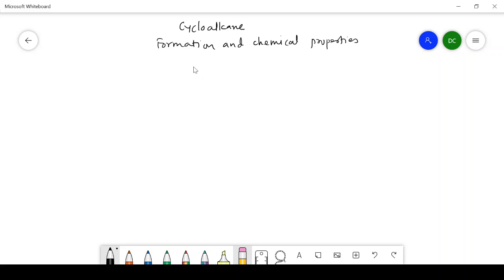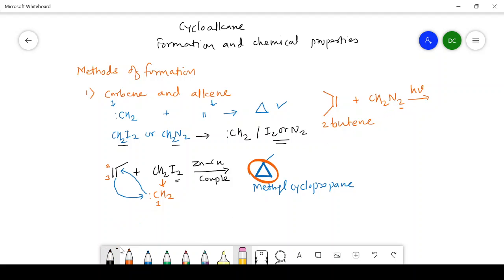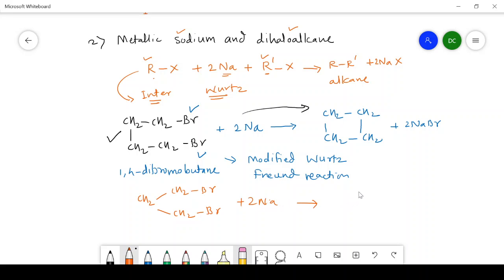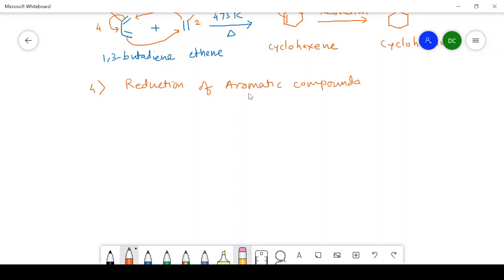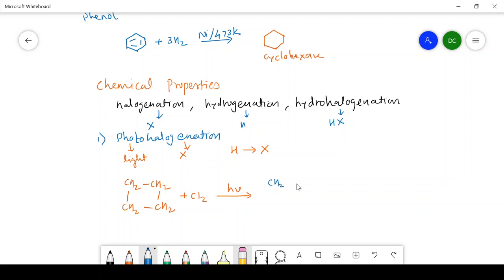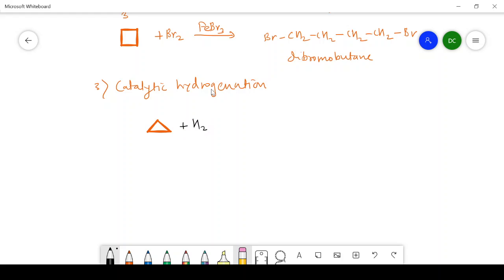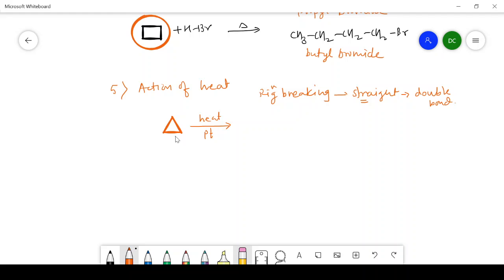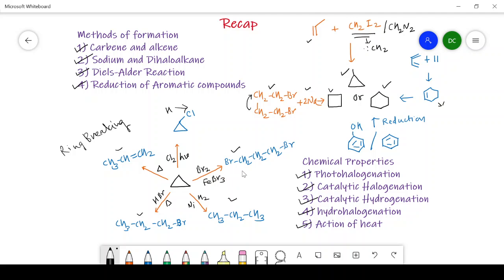Cycloalkane Lecture 2 Methods of formation and Chemical Properties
It deals with the different methods of formation of Cycloalkane. In this lecture, chemical Properties of Cycloalkane are explained.